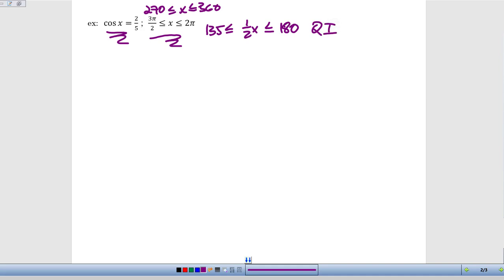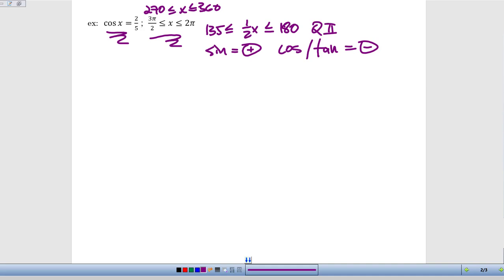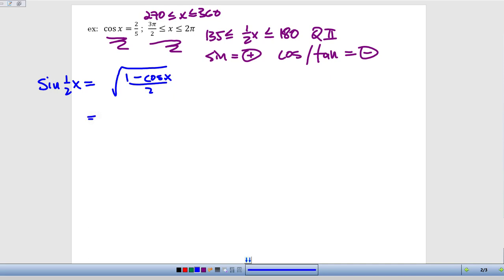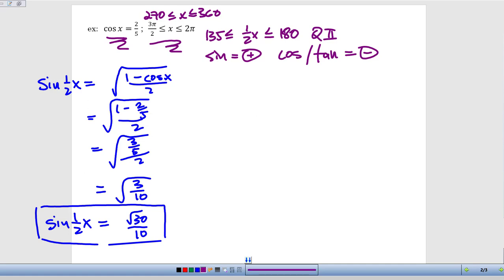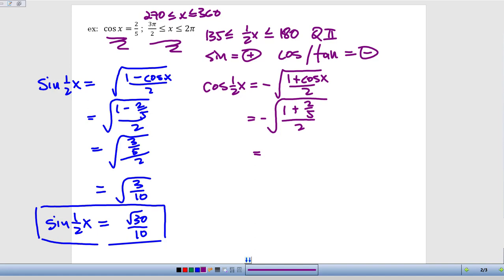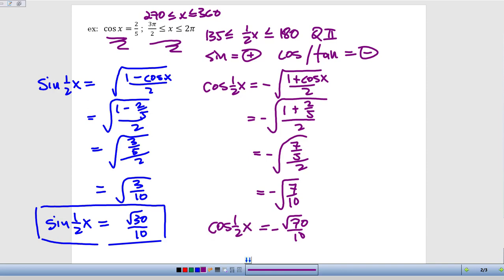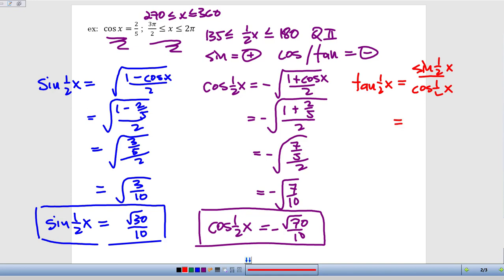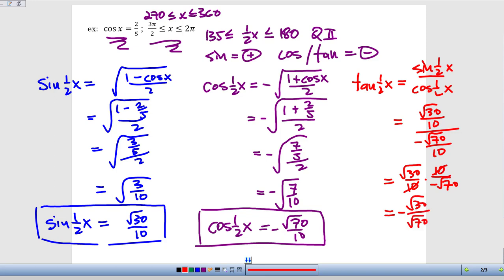A2PCH Chapter 7-5 Half Angle Formulas - Lesson Video 2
Example of the use of the half angle formulas; includes consideration of how to determine the pos/neg sign of the answers.